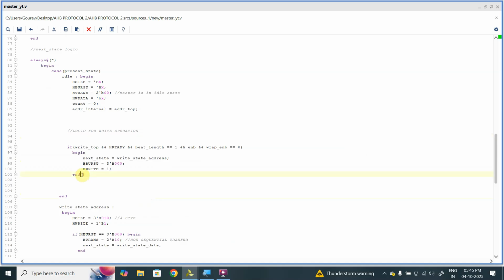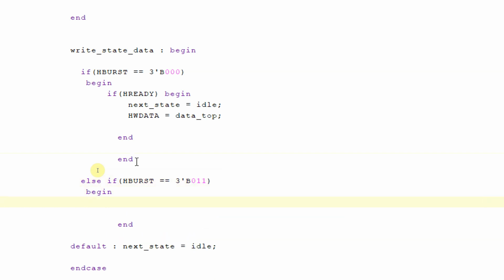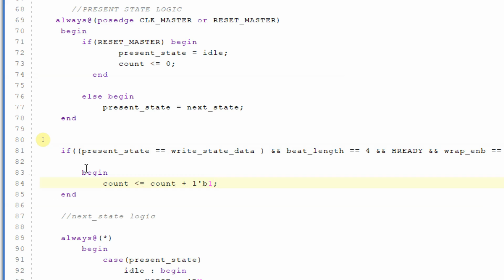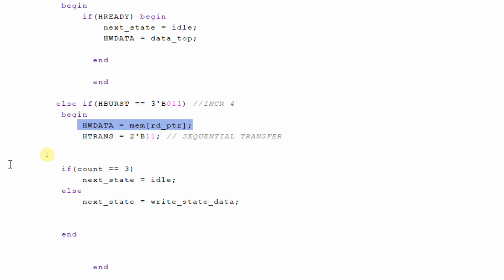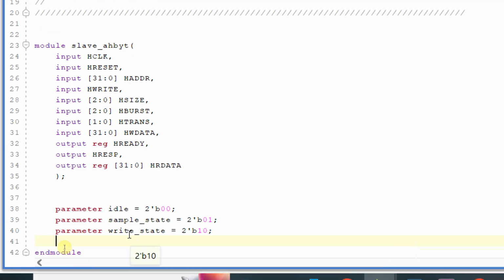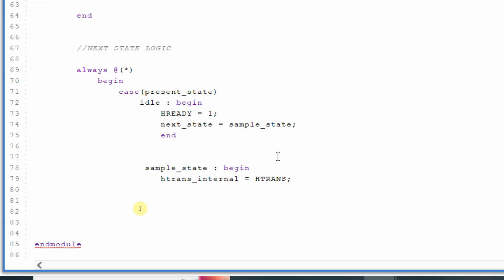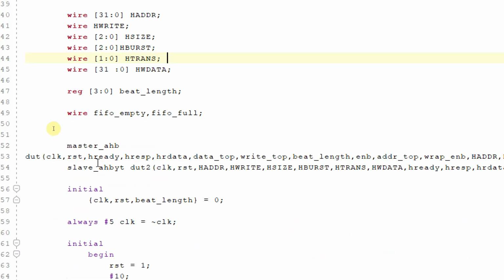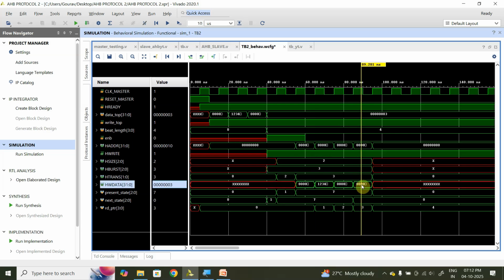Implementing INCR4 Burst Transfer in Verilog | Master-Slave Design & Testbench Verification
In this video, we implement an INCR4 burst transfer in Verilog HDL — a key concept in AMBA/AHB-style burst transactions.
We design a master that generates the INCR4 burst, a slave that collects the data, and connect both through a Verilog testbench. Finally, we verify the complete functionality using waveform analysis.

👉 Topics Covered:

What is an INCR4 Burst Transfer

Designing the Master Module in Verilog

Designing the Slave Module in Verilog

Connecting Master and Slave using a Testbench

Functional Verification using Simulation Waveforms

This project helps you understand burst transactions, master-slave communication, and Verilog testbench design — essential skills for VLSI design and verification engineers.

📺 Watch till the end to see the waveform results and how data transfers seamlessly between master and slave during an INCR4 burst operation!